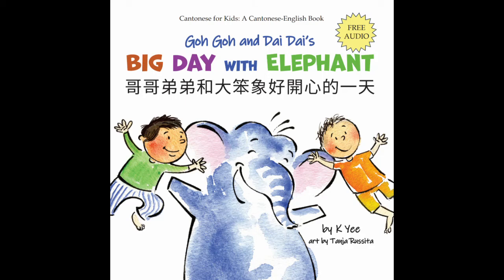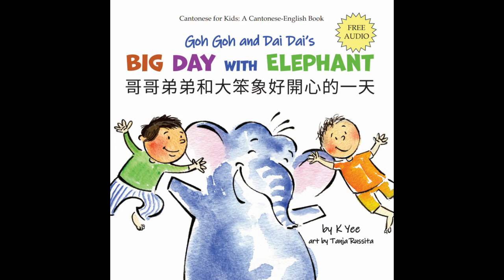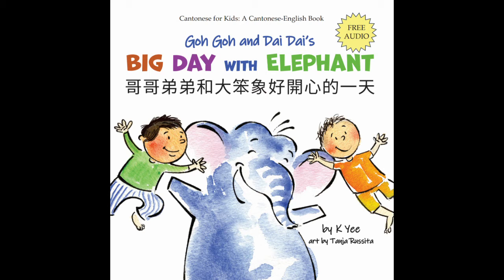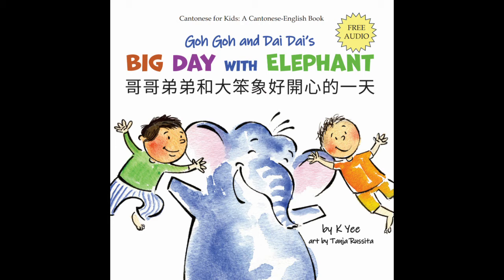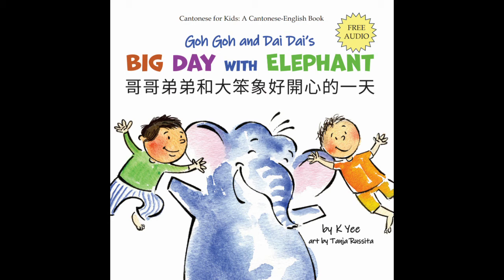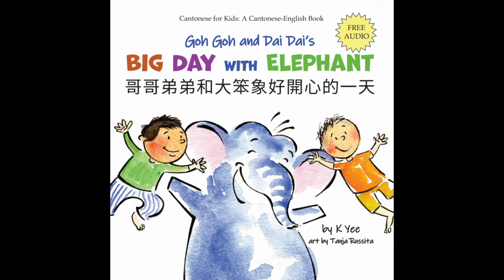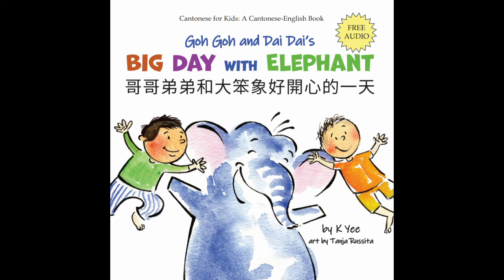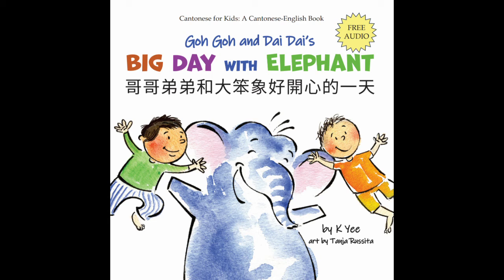Goh Goh and Dai Dai's Big Day with Elephant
This is an audio recording for Goh Goh and Dai Dai's Big Day with Elephant, from the Cantonese for Kids book series by Karen Yee.

Goh Goh (Big Brother) and Dai Dai (Little Brother) have an unexpected visitor! Join Goh Goh and Dai Dai on their adventures around the house with Elephant.

Along the way, your child will have fun learning everyday dialog and household vocabulary.  You'll visit the living room and kitchen, go outside to play, and go through dinner and bedtime routines.  This book is unique in its focus on spoken Cantonese, not formal Chinese.

This adorable book has been kid-tested to help families have fun learning routine household words together!